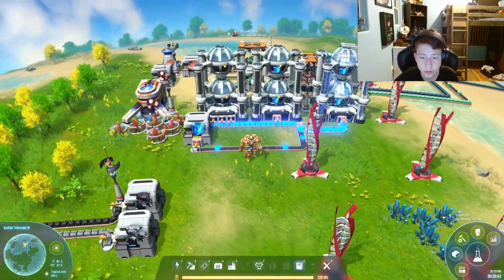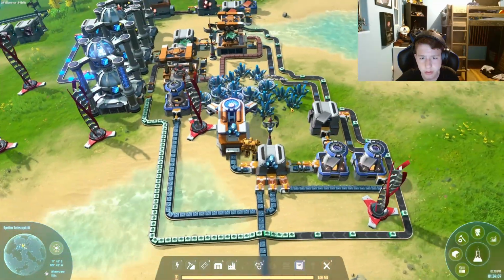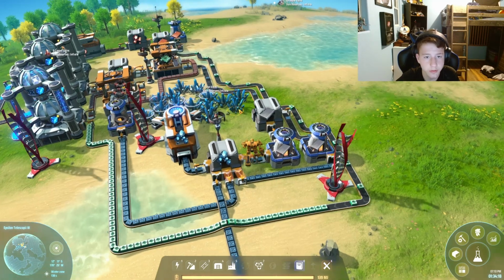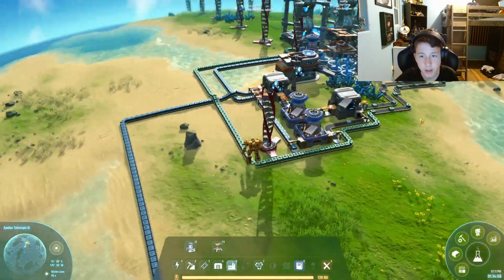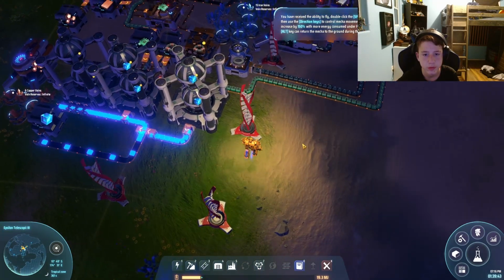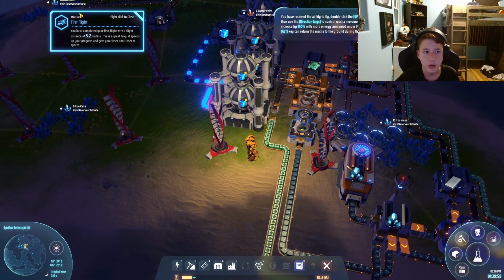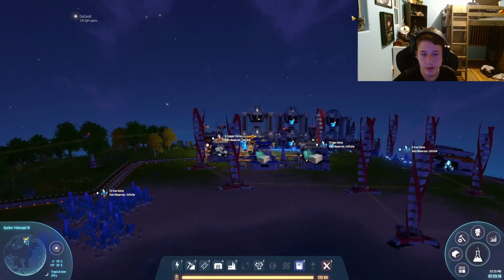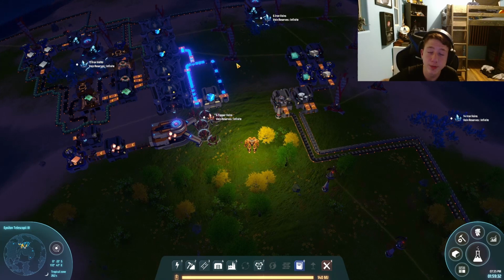Are the BLUEPRINTS kinda like automating automation in Dyson Sphere Program? | S2E3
We check out the blueprint system and get glass and stonebrick up and running.